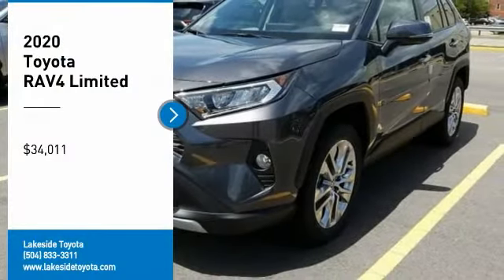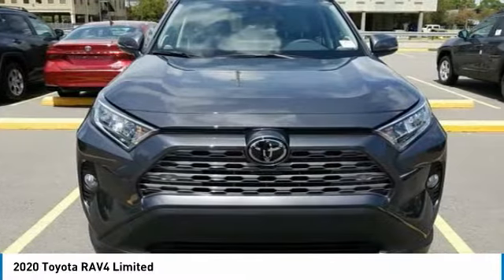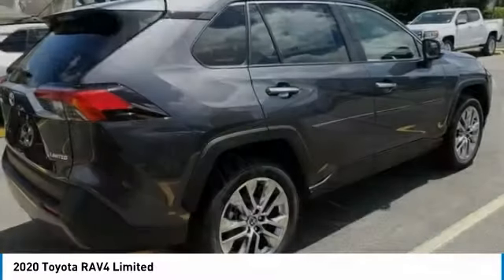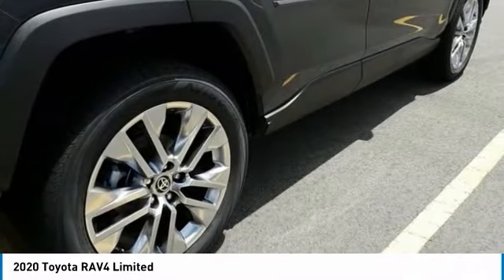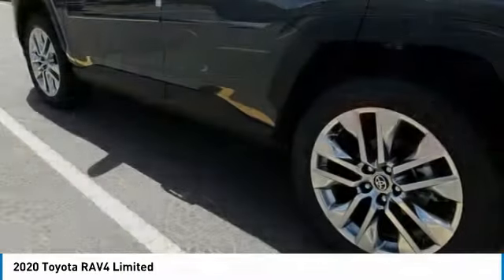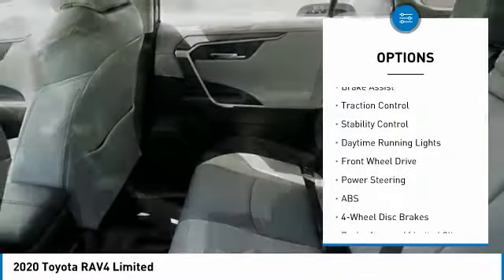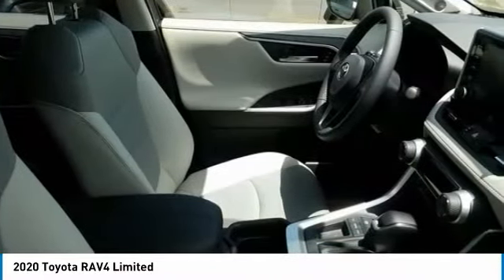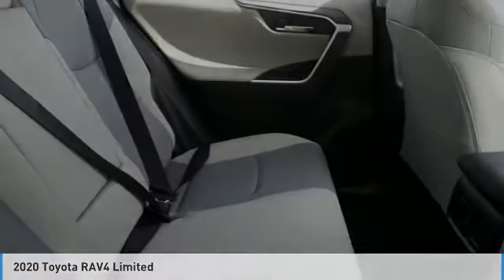2020 Toyota RAV4 Metairie LA LL2580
2020 Toyota RAV4 Limited

Lakeside Toyota
3701 North Causeway

For a LIMITED TIME ONLY, all new in-stock Toyota inventory has CLEARANCE SALE pricing through August 31st! DON'T DELAY, Call, Click or Come In Today!Gray 2020 Toyota RAV4 Limited 2.5L 4-Cylinder DOHC Dual VVT-i 8-Speed Automatic26/35 City/Highway MPGGray. Price excludes TT&L. Price includes: $1500 - TMS Customer Cash - Gulf. Exp. 08/31/2020